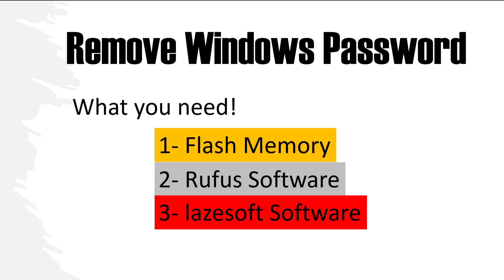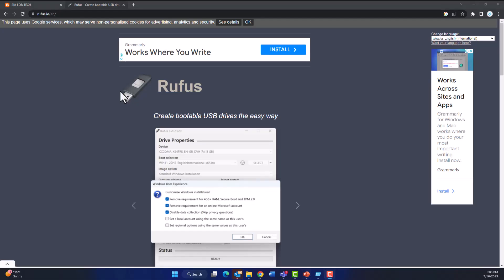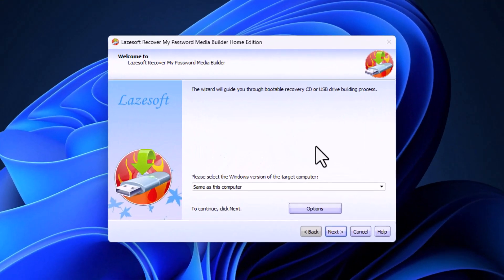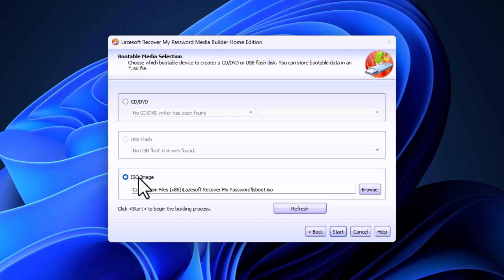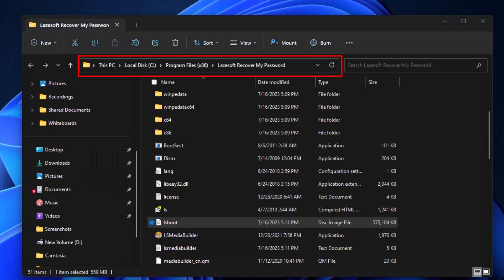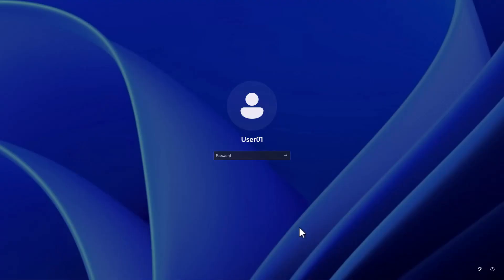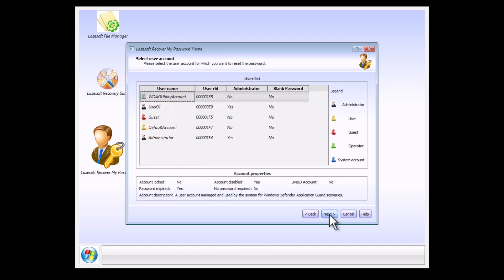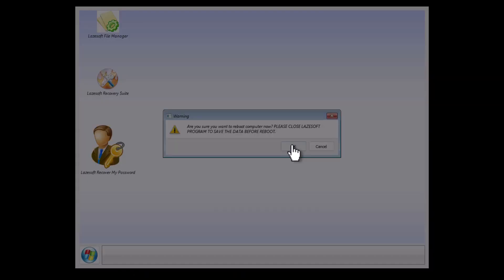Password Reset any Windows version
You can easily remove password on any windows version using lazesoft bootable media,